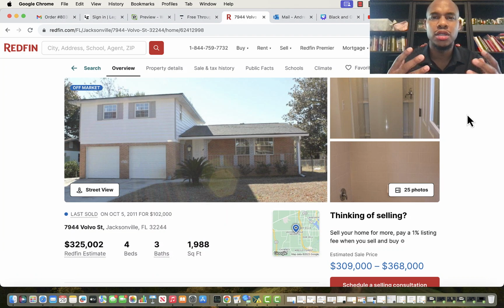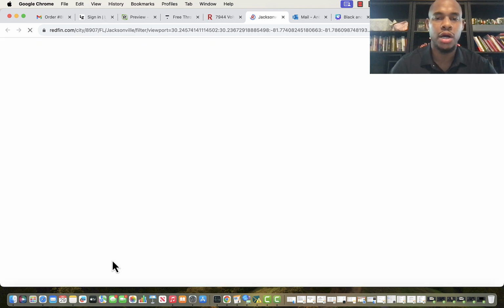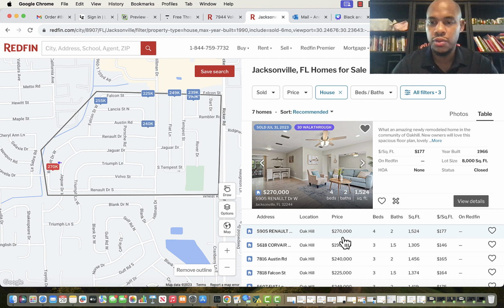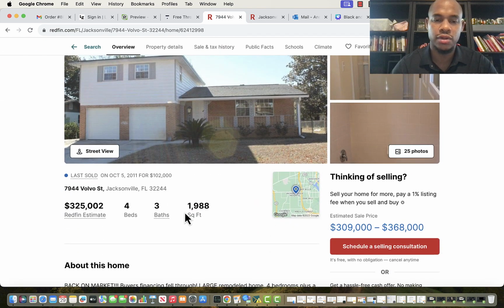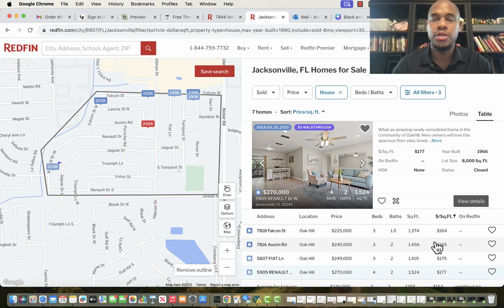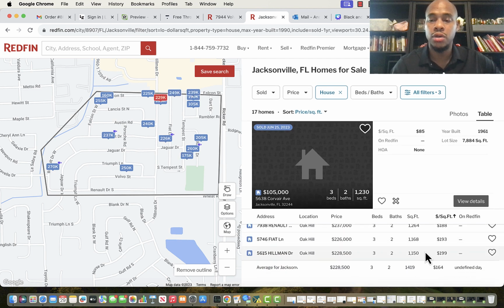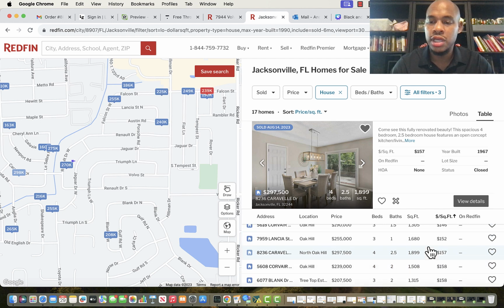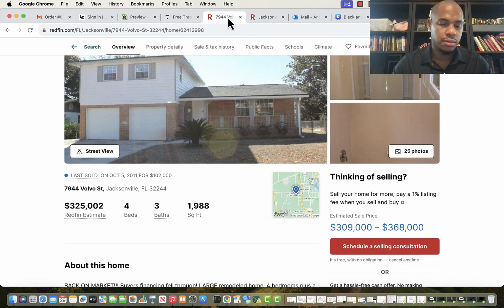Calculating ARV in Jacksonville, FL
In Chapter 14, I show you an example of calculating the ARV in Jacksonville, FL. Enjoy!